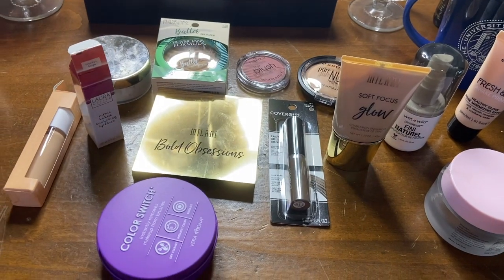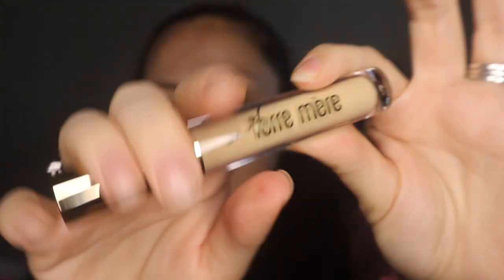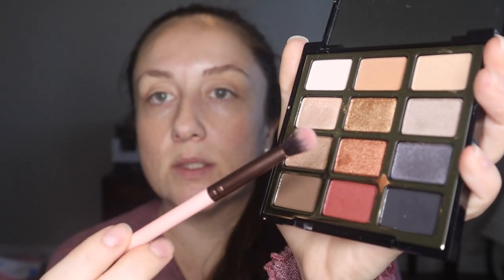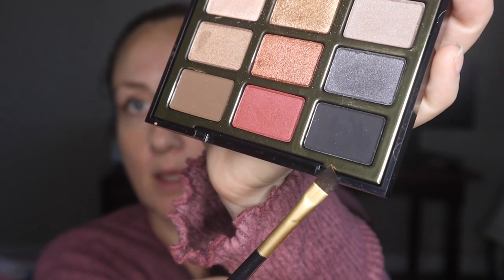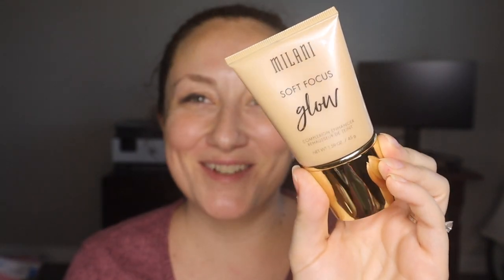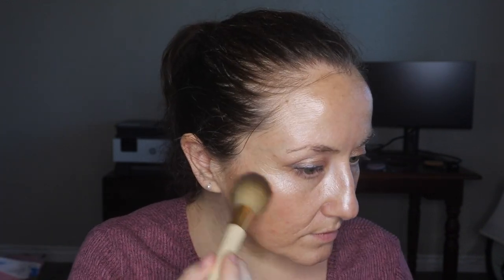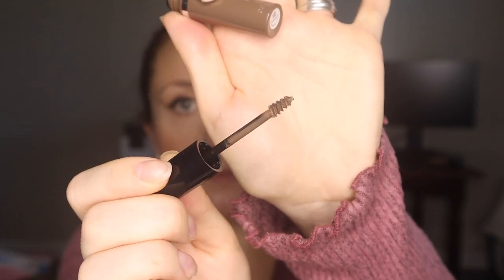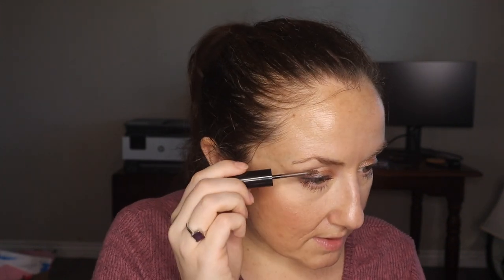Taylor Wynn Inspired GRWM | Get Ready With Me | Essence Fresh & Fit Awake Primer | KATE KOSLOV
PRODUCTS USED:
Milani Bold Obsessions Eyeshadow Palette
E.l.f. Hydrating Camo Concealer in Light Sand
Essence Pure Nude Highlighter in Be My Highlight 01